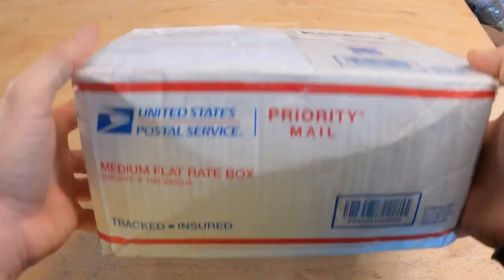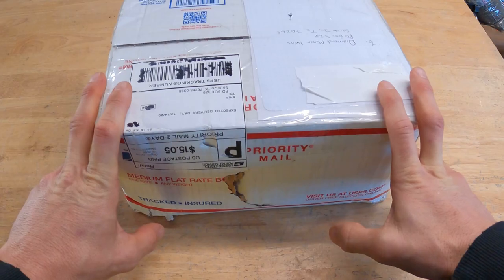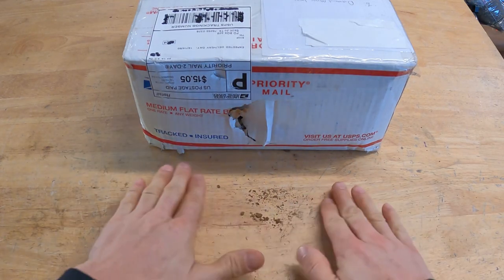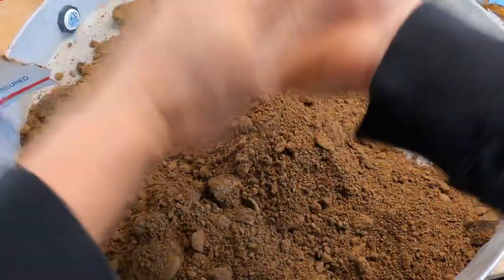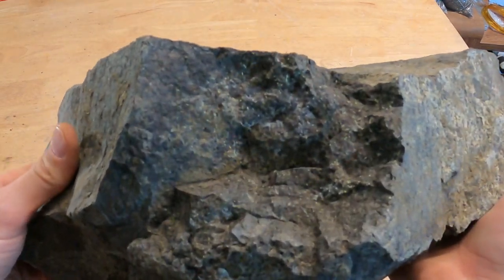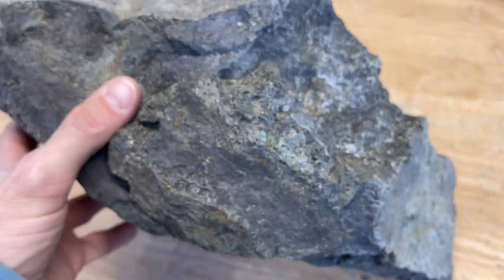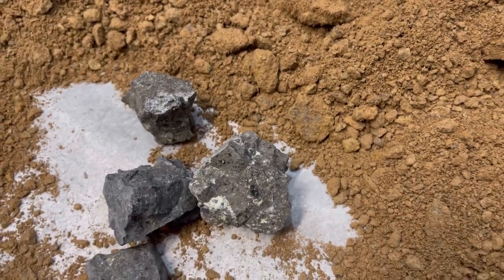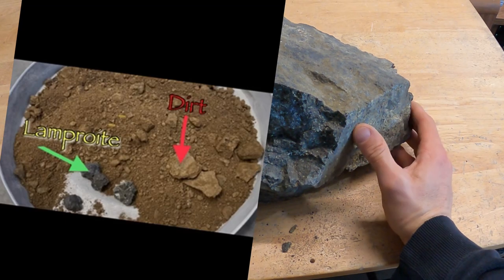Lamproite (Diamond Ore) Paydirt Review Worthington Diamond Mine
Lamproite (Diamond Ore) Paydirt review from the Worthington Diamond Mine Miles from The Crater of Diamonds State Park, where all the gem quality diamonds have been found. All the diamond mines north of the Crater were only producing industrial grade diamonds. Nothing big, nothing fancy. In this video we will look at real Lamproite “diamond ore” from the Crater of Diamonds and see the difference from locals claiming they have diamond mines.

Long Wave UV Light:

Digital Diamond Tester:

Yellow Wash Apron:

Kinco size (Medium) frostbreaker Thermal Gloves:

Long PVC Gloves for Washing Material:

Rubber Boots:

Heavy Duty Wagon:

Heavy Duty Shovel:

Heavy Duty Long Handle shovel:

Concentrated Material Tub:

Real Lamproite from the only Diamond Mine opened to the Public!!

Unsearched Diamond Ore from the Crater of Diamonds

Join The Team, and get the coolest perks on YouTube. Diamonds Ore, and More!!

DMI Classifiers

Musician: ASHUTOSH